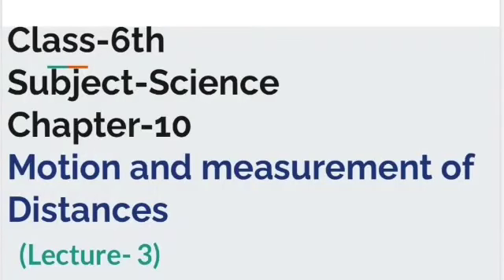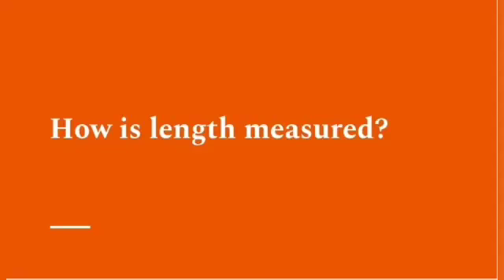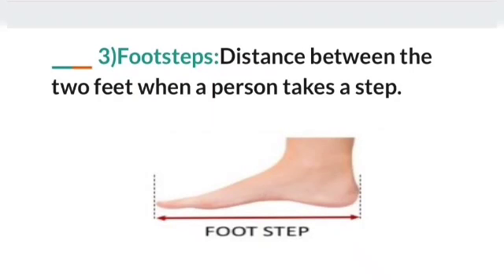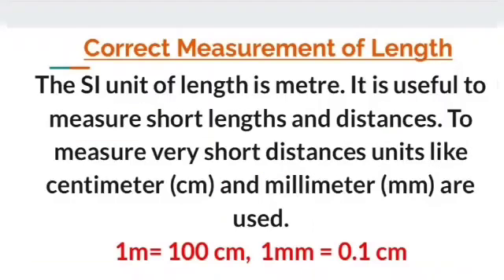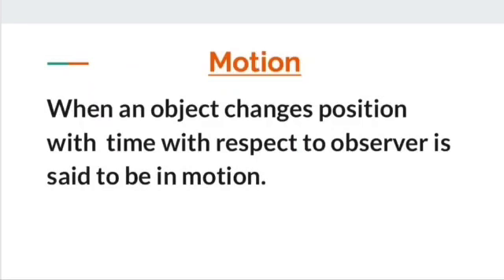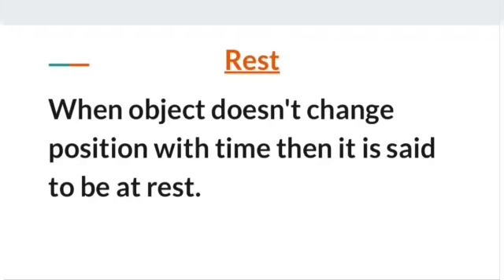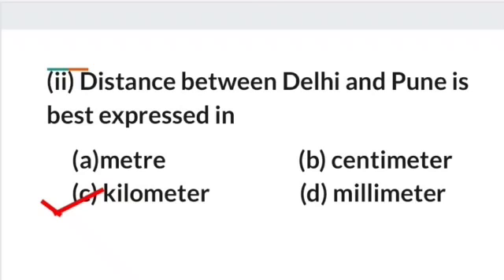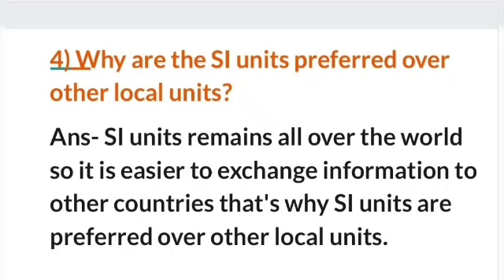Class 6th, Science, Ch-10 (Motion and measurement of distances) Lecture 3